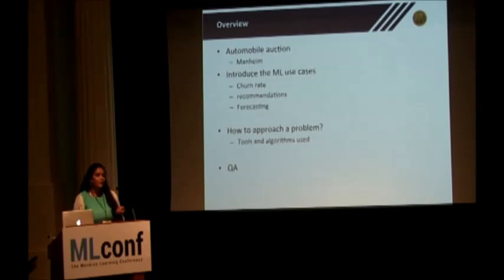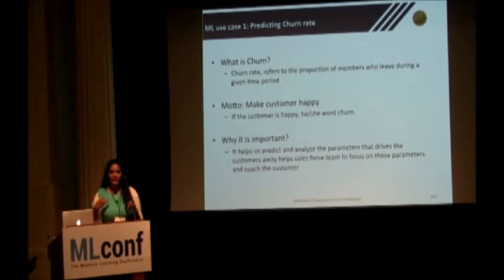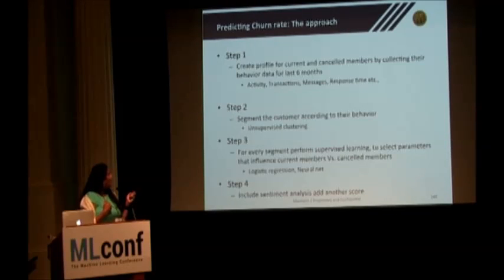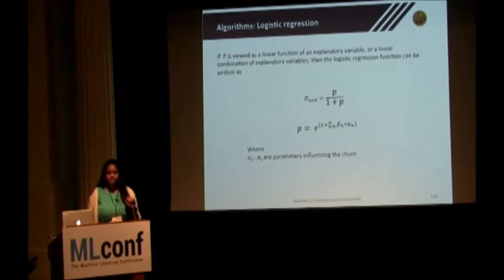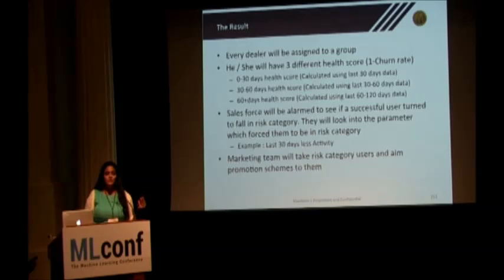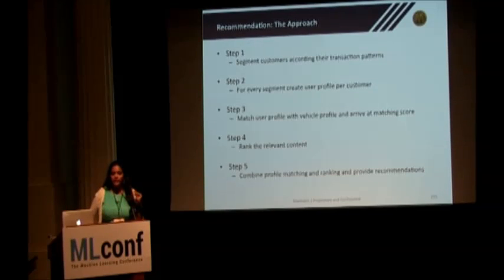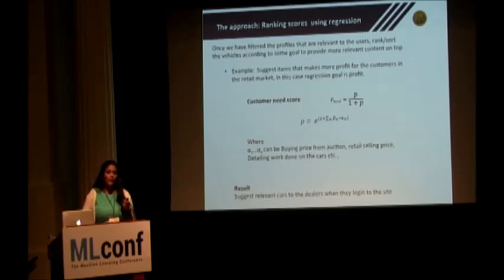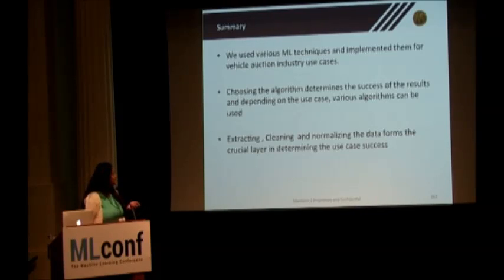Raji Balasuubramaniyan, Senior Data Scientist, Manheim @ MLconf ATL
Leveraging Machine Learning Techniques for Vehicle Auction Industry: Online shopping has grown in popularity over the years. Nowadays many shoppers turn to online shopping sites for shopping. By recommending those content that is relevant to the online shoppers we are minimizing the time they spent online and maximizing the business success of online shopping sites. Many online sites use recommendation systems nowadays and they leverage content based and or context based collaborative filtering machine learning techniques for this purpose. We have leveraged the power of few machine-learning techniques like collaborative filtering, neural networks, Bayesian learning for relevant content vehicle recommendation and time series forecasting for vehicle auction at Manheim. My talk will focus on some of these techniques and their uses on relevant content recommendation.